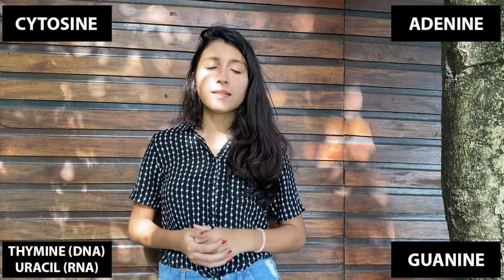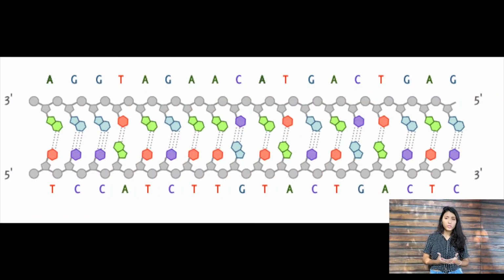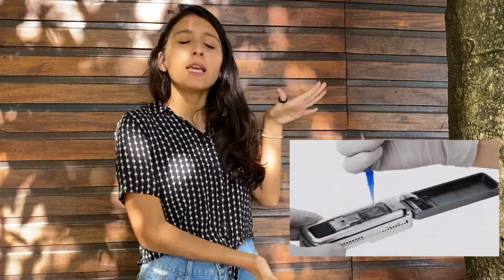Sequencing Genome | Breakthrough Junior Challenge 2020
Laura Salum's entry for the breakthroughjuniorchallenge 2020

 Region: South America / Brazil

(Everything in this video was created by Laura Salum. The ones that weren't created, the sources are all here in the description!)